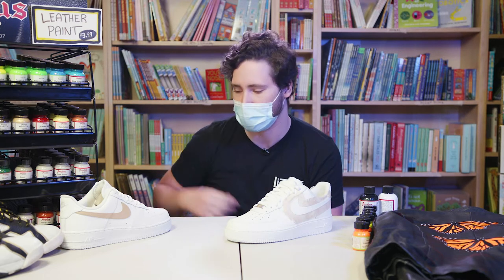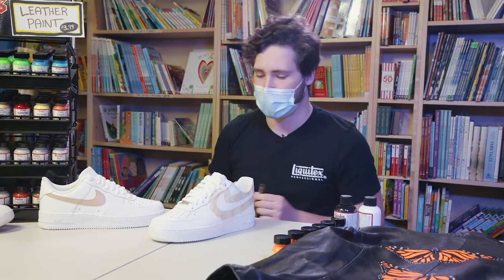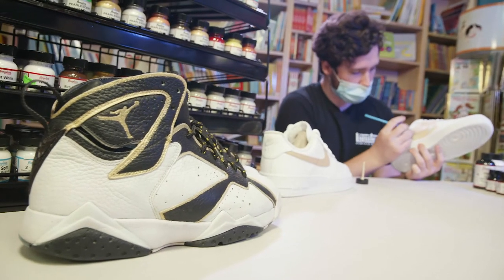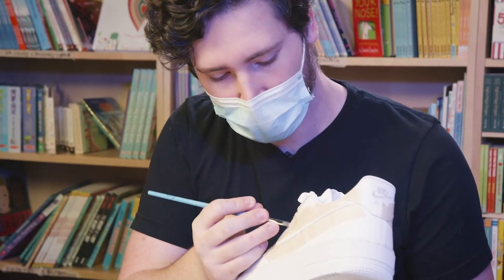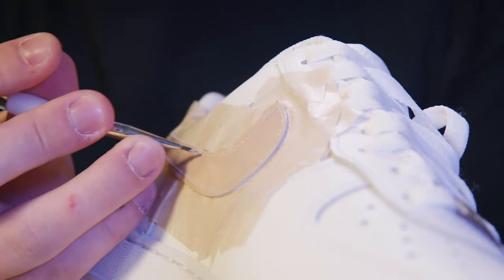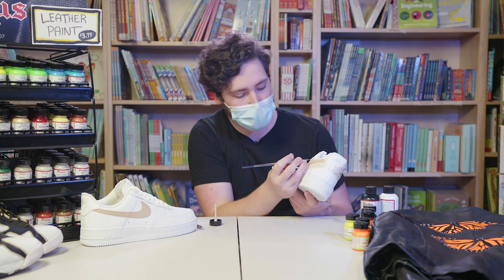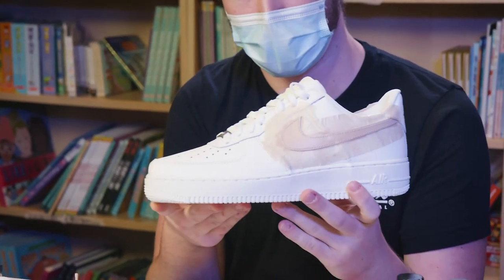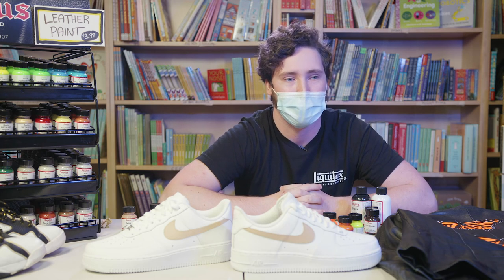Sneaker Painting with Sullivan's Toys & Art Supplies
Lucas Sullivan, of Sullivan’s Toys and Art Supplies, demonstrates how to paint sneakers with tips to customize yours at home.